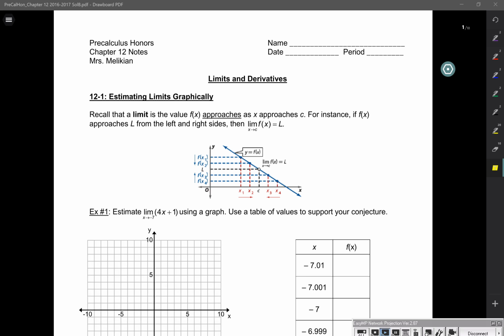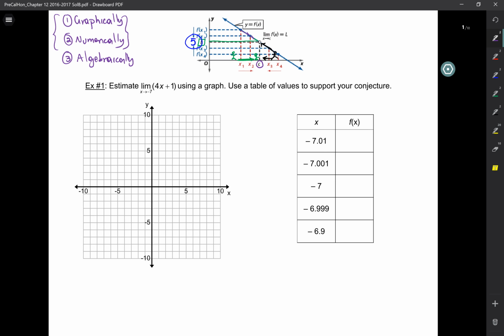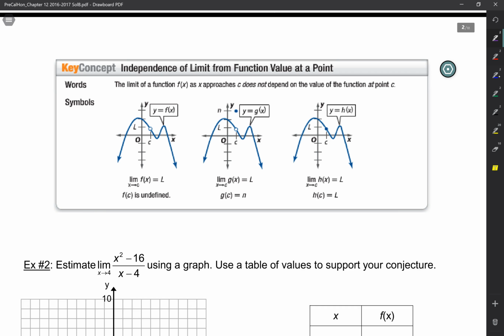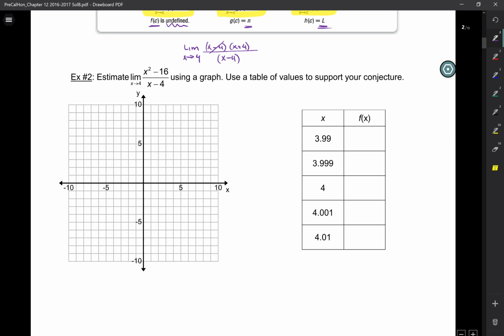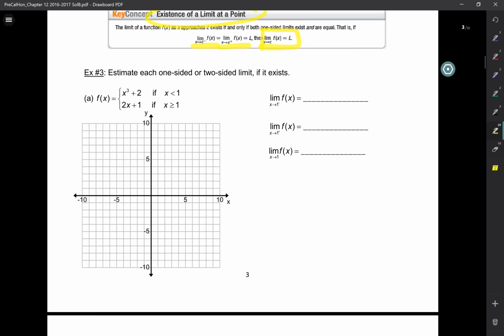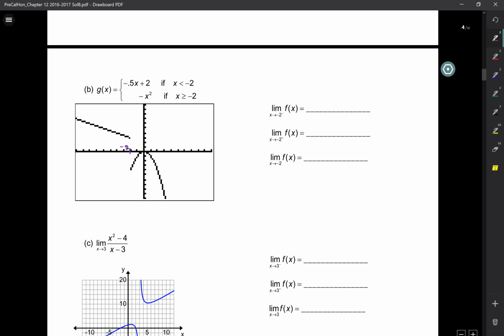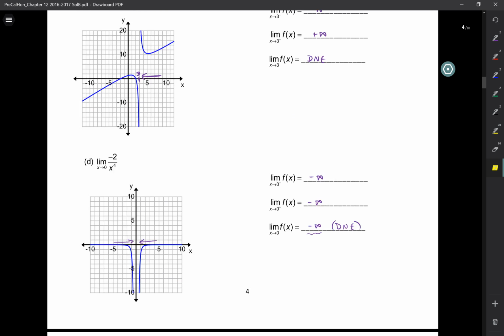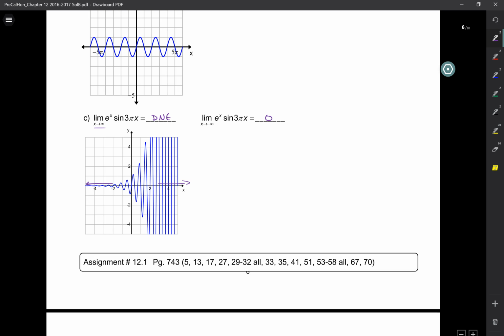Precalc Hon 12 1